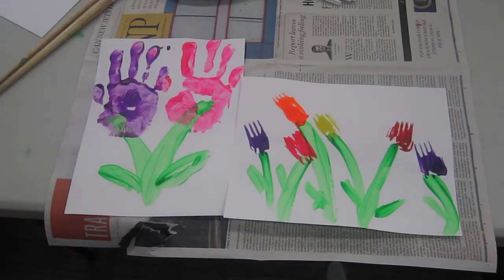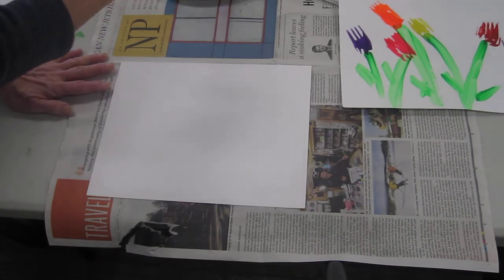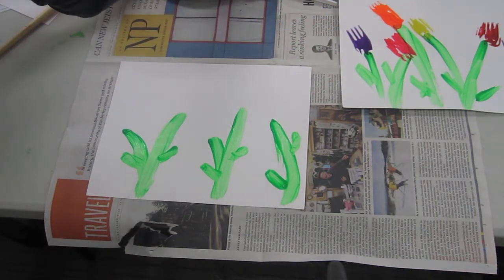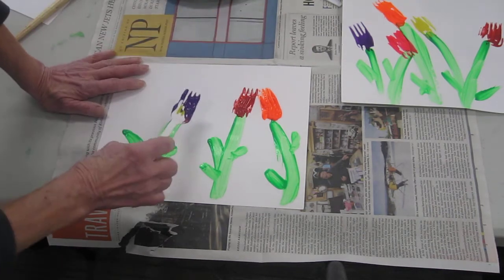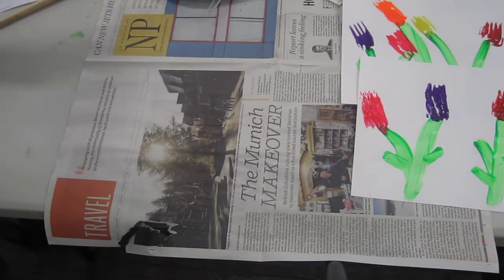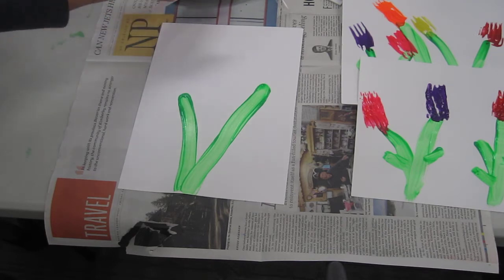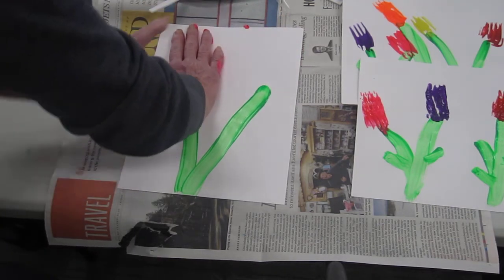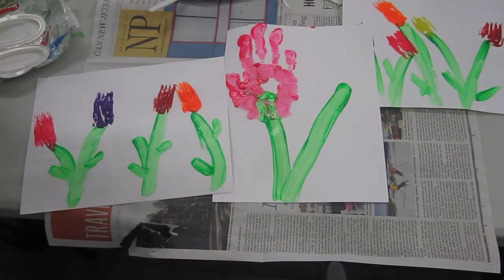Tulips at White City